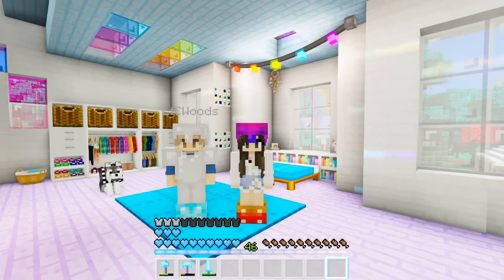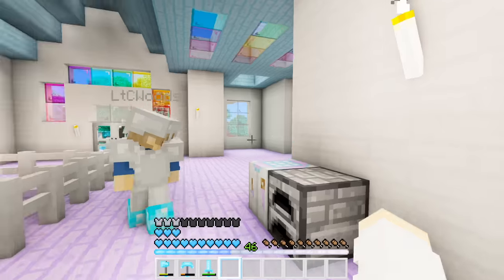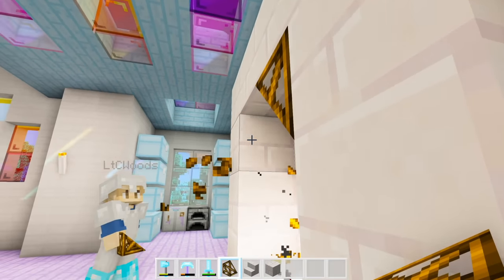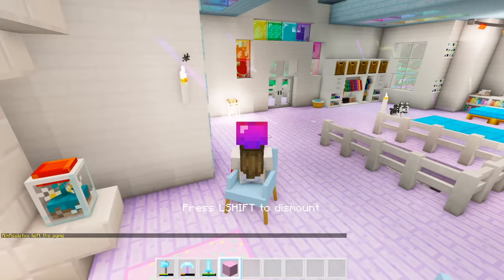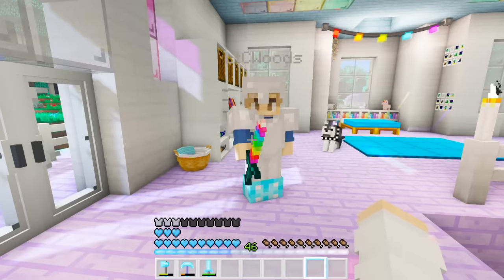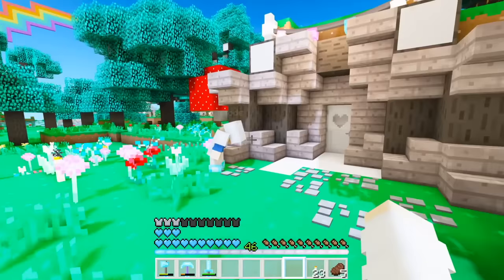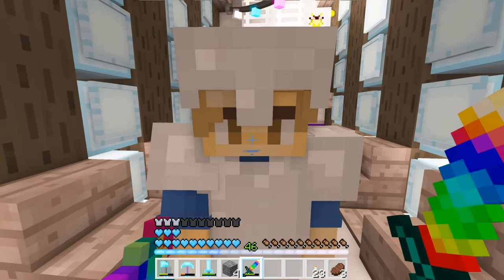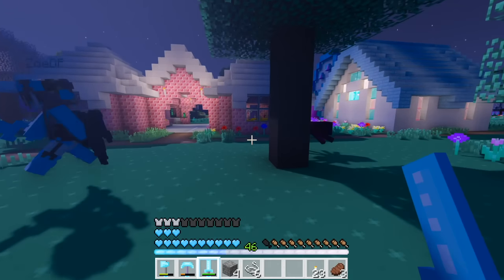💙Redecorating My House + Looking at New Builds! Rainbowcraft Ep. 21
Oh hi der! This is my first ever Minecraft SMP called RAINBOWCRAFT!

In todays episode I redecorated my house and then tour the new builds on the server! We also got to look at Zoe and Josies houses that they built on the server! This video is basically 22 minutes of us freaking out over cute things XD

Mods: TreeCapitator, aether legacy, biomesOplenty, blackcraftery, bonsaitrees, chickens, chisel, craftable horse armour, creeper confetti, decocraft, doggy talents,mocreatures, fairylights, familiar fauna, flat colored blocks, inventory pets, jei, maidens marvelous, materials, metamorph, natures compass, real bench, scollectibles, spectrite, thaumcraft, twilight forest, ultimate unicorn mod, wearable backpacks, vending, wings